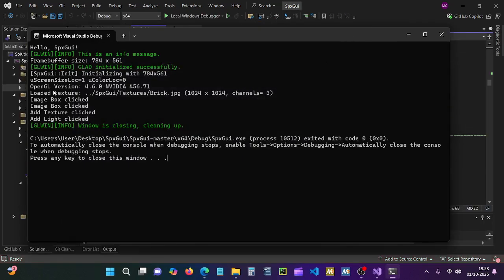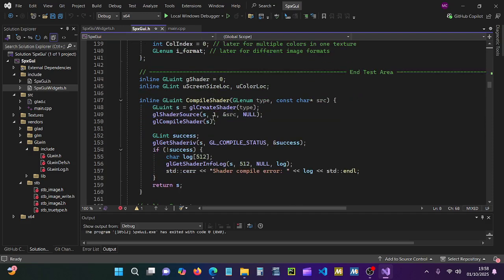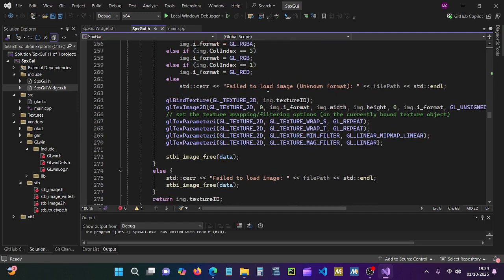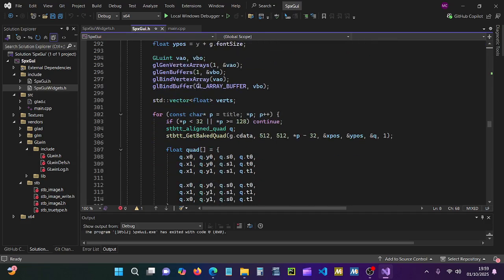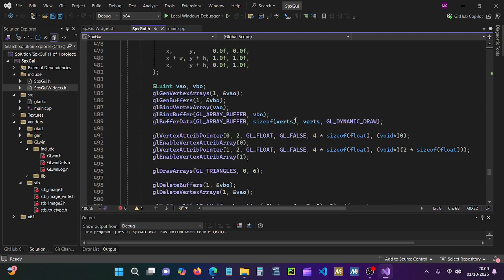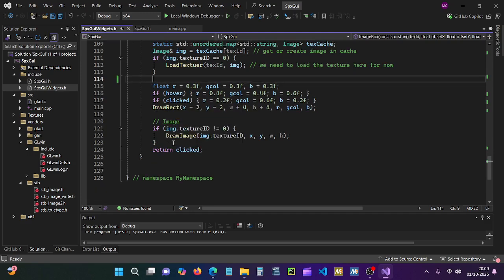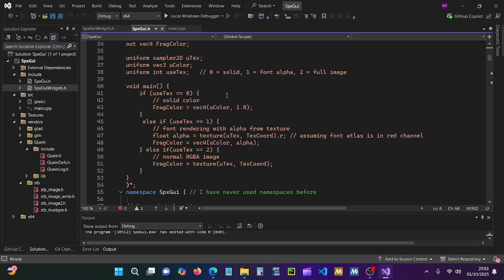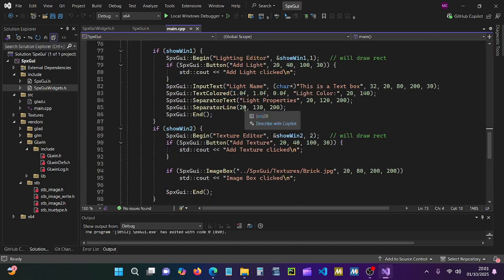SpxGui [2] Making a GUI for my other project GLwin, learning C++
This project is to make a GUI, like a mini ImGui
Buttons, TextBox, ect;
To work with my GLwin project library.
Having fun Learning C++ at 68 left it a bit late.